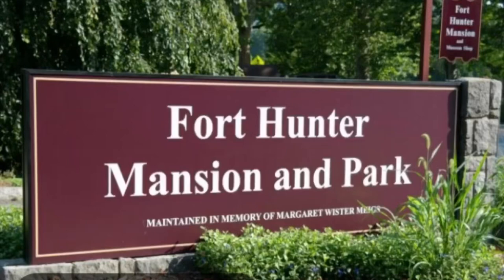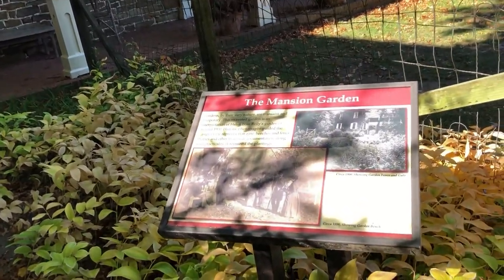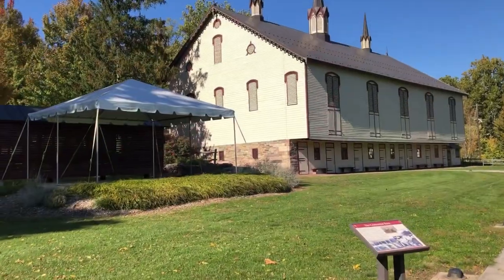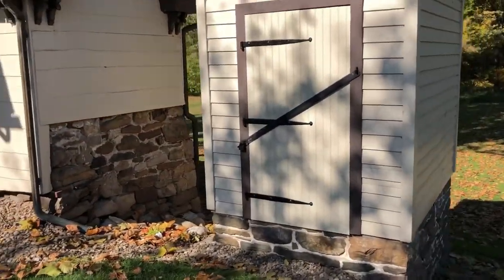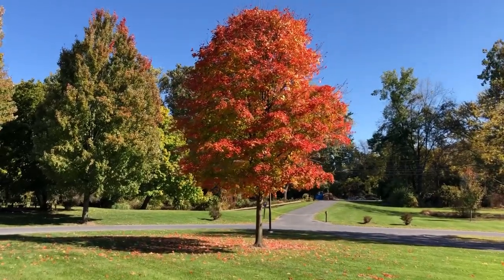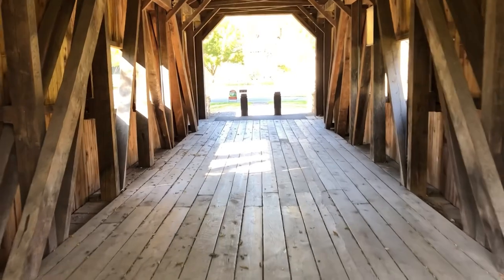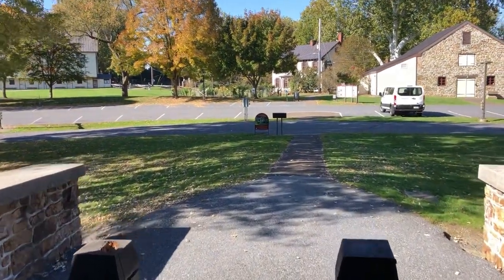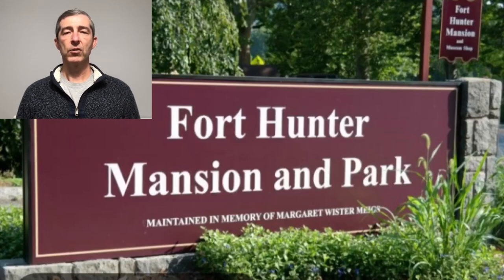A Visit to Historic Fort Hunter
In today’s video we visit the historic Fort Hunter Museum and Park. Our tour will give a brief history of the Fort and check out the various buildings on the property.

Covered Bridges of Frederick County, Md.